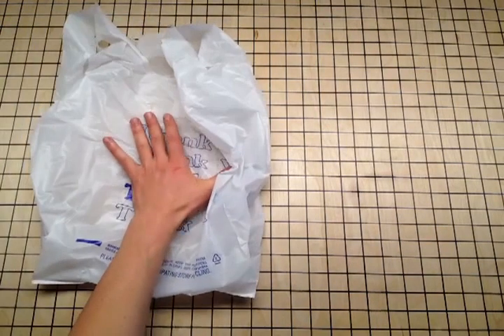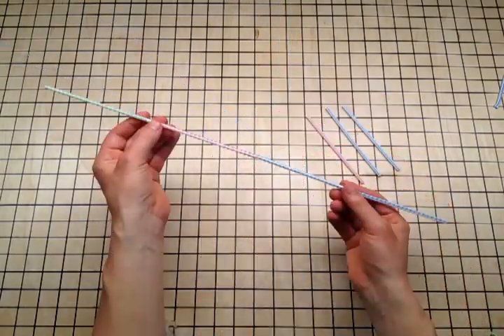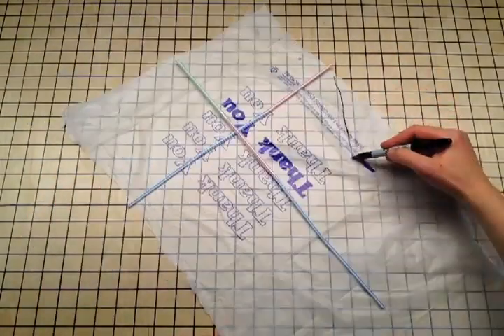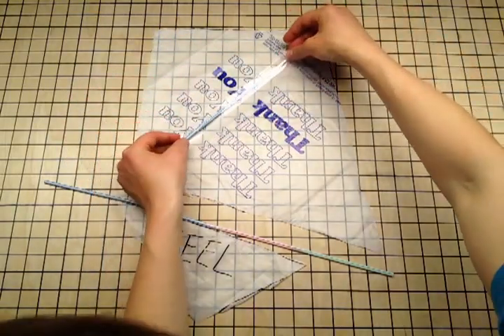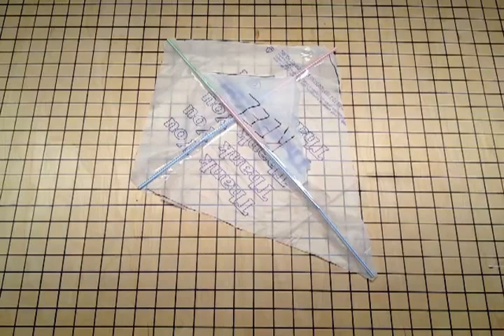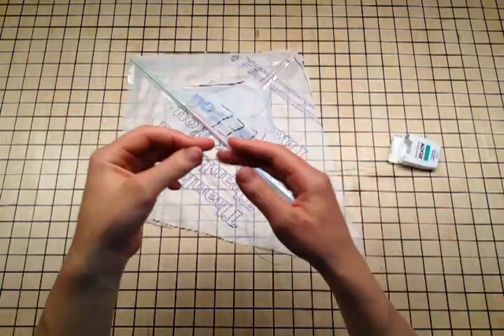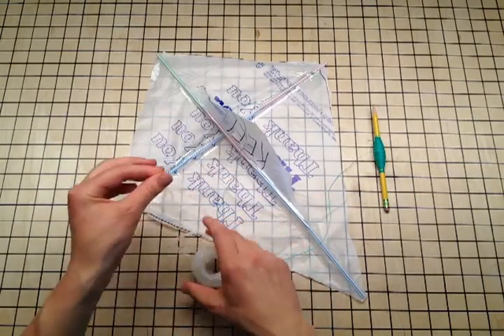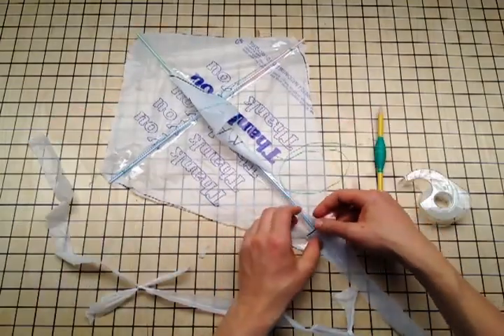Cara Membuat Layang Layang Dari Kantong Plastik Kresek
Inilah video Cara Membuat Layang Layang Dari Kantong / Tas Plastik Kresek yang terbuang... Lumayan bisa buat nenangin hati si kecil untuk sementara waktu.